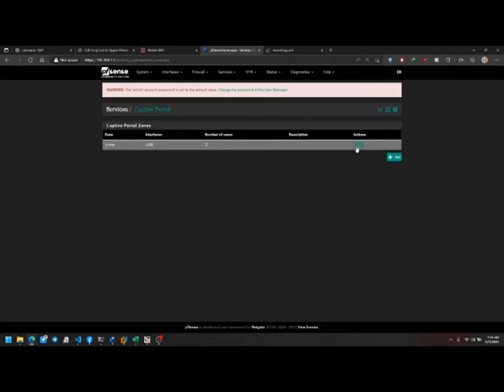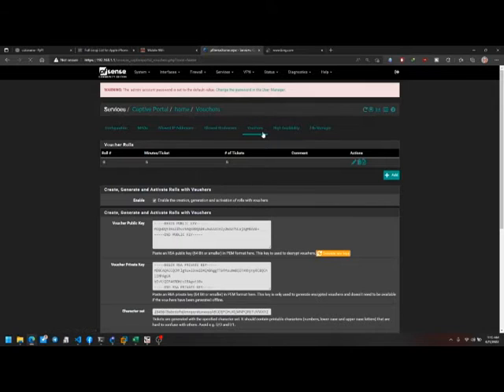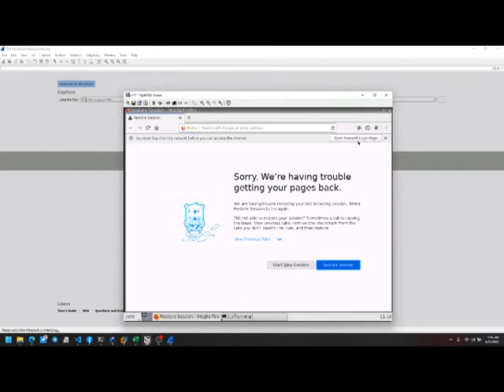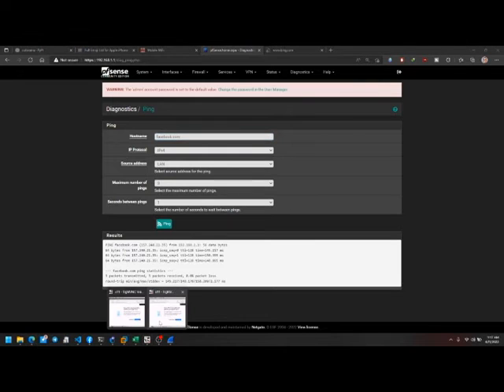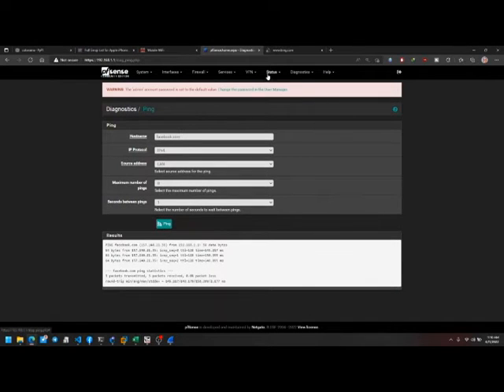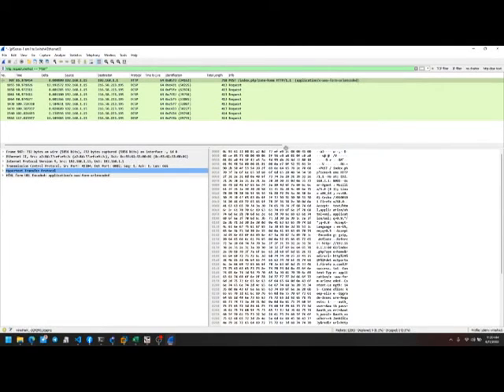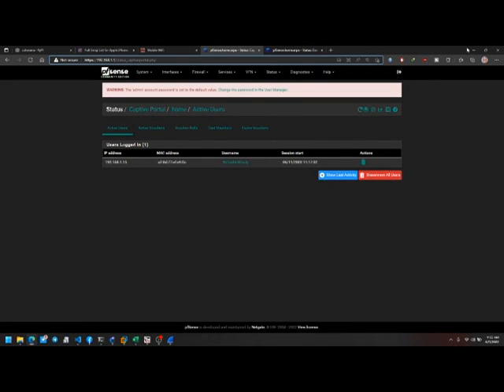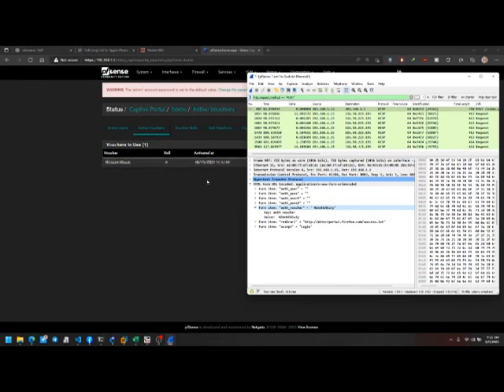Deep Packet Analysis Ep6 - Pfsense Captive Portal Voucher Authentication